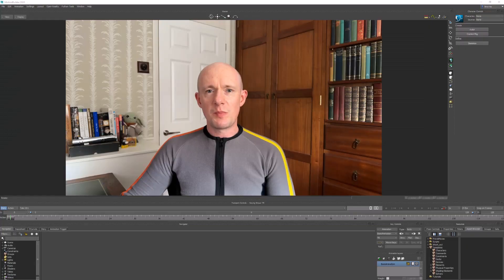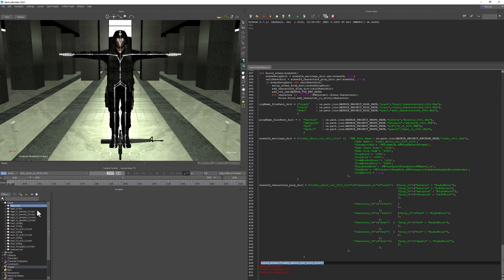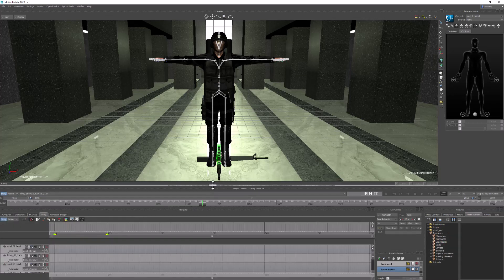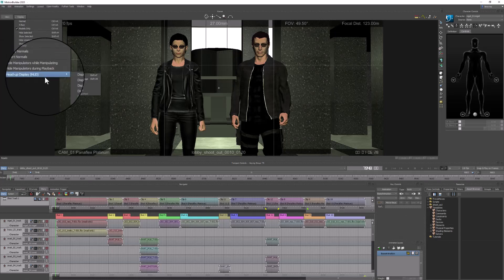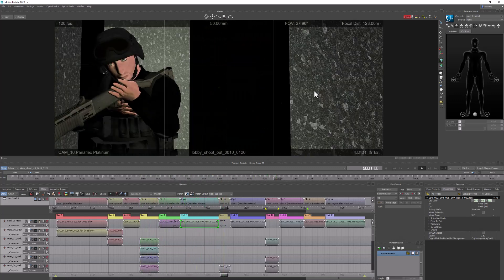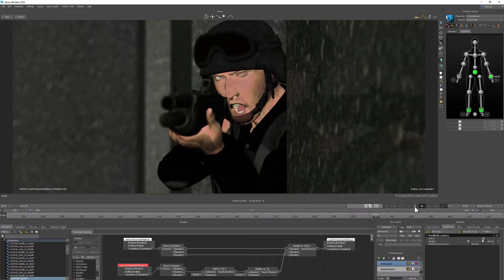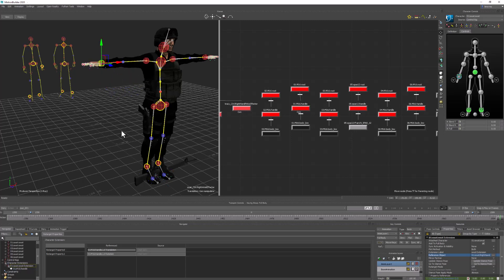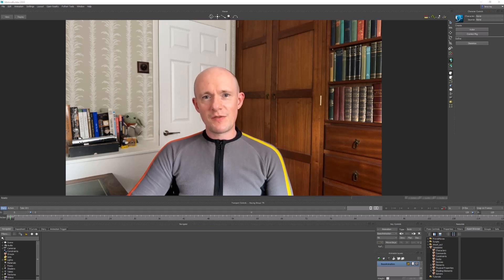MotionBuilder Tutorial: How to Speed Up Your Work and Slow Down Your Mocap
In this MotionBuilder tutorial I’ll show you how you can quickly build shots using Python, create slow-motion effects in Story Tool, and instantly fix prop interactions with Character Extensions.

The idea is to show you some of the tools and techniques you might use if you were working on complex mocap sequences like this for a film or video game.

00:00 Intro
00:27 How to Build Shots using Python
05:18 Why Frame Rate is Important When Resampling Mocap
08:31 How to Rescale Mocap Clips in Story Tool
11:23 How to Align Props using Character Extensions

👋 Hello…
If you're new to the channel, my name's Simon Kay and over the past 20+ years I’ve used Motion Capture and MotionBuilder to help bring hundreds of characters to life at some of the world’s leading VFX, Video Game and Motion Capture Studios, including DNEG, Sony Interactive, and Centroid Motion Capture.